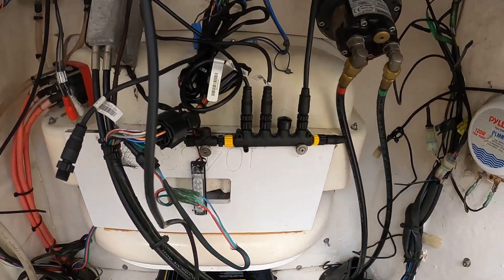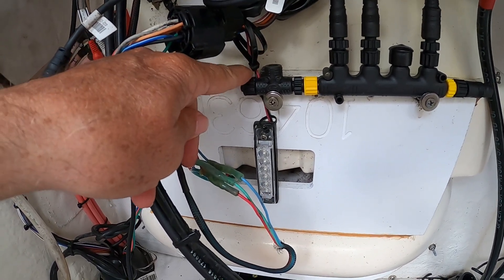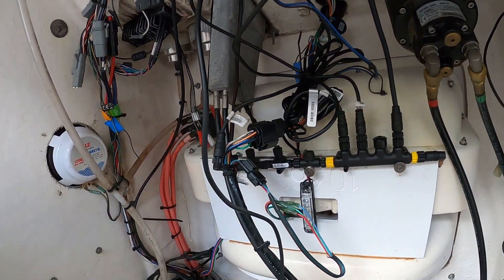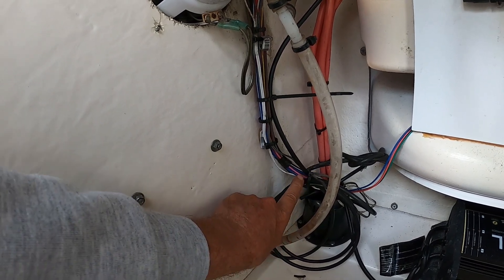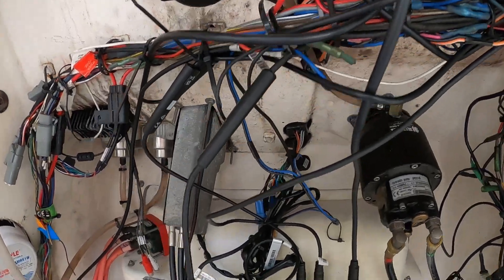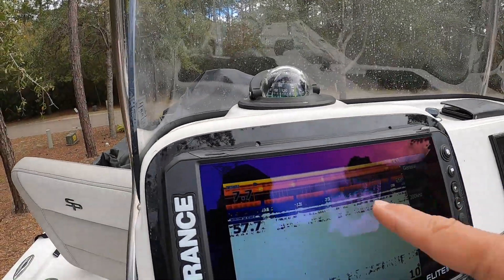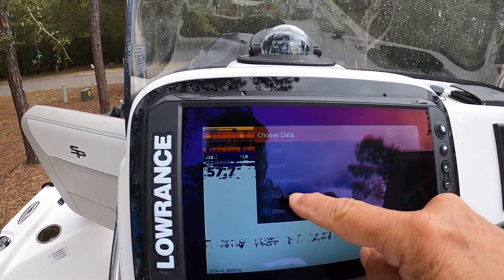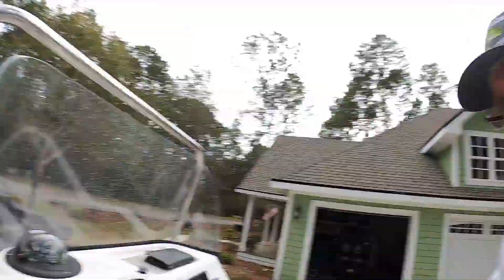NMEA 2000 to Lowrance FS 9 Chart plotter Success story!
Installed my NMEA 2000 backbone and the new interface cable and installed a new fuel level sensor as well All working on my Lowrance FS 9 Chart map/fish finder. How to use the Lowrance FS 9, how to edit your maps and graphs!